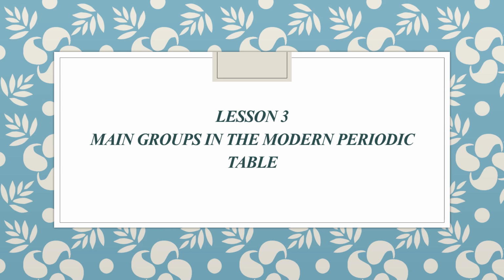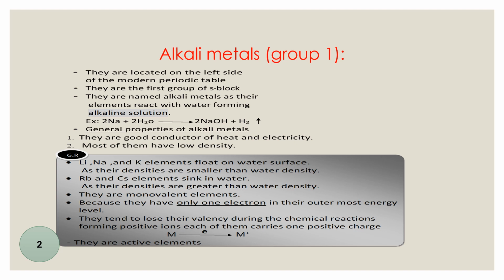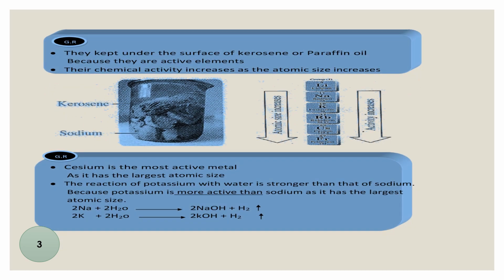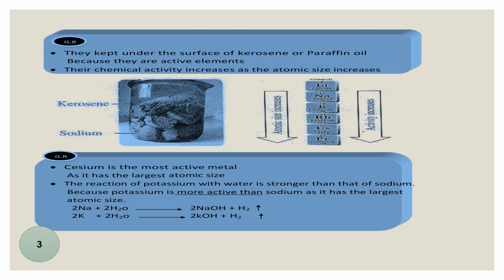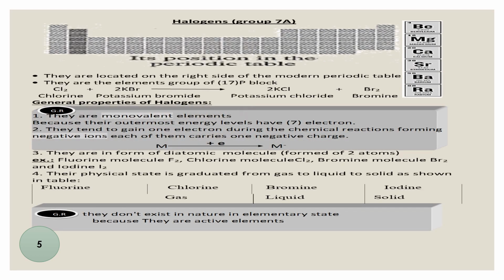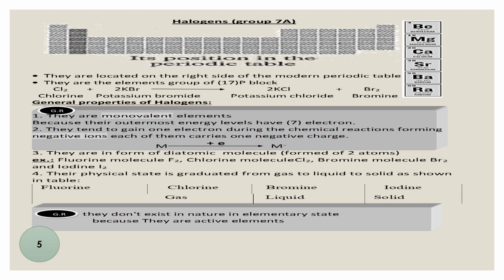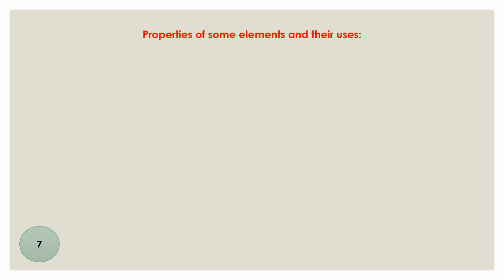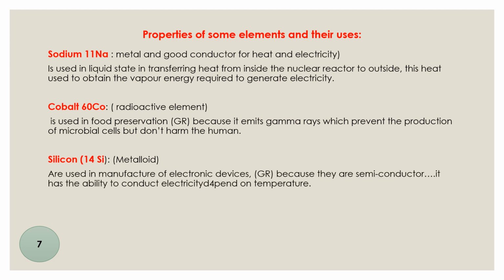Grade 8 - Science - Main groups in the modern periodic table